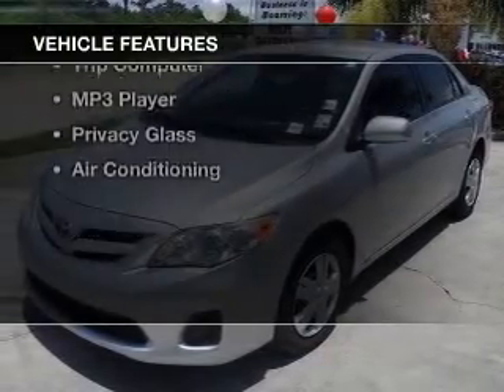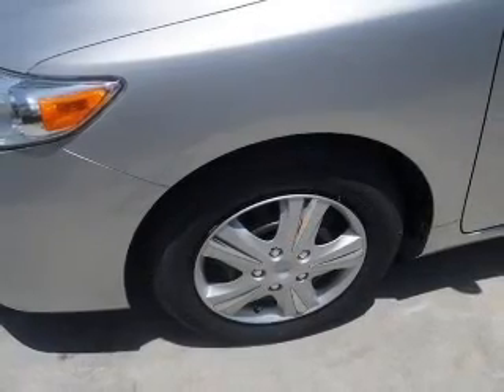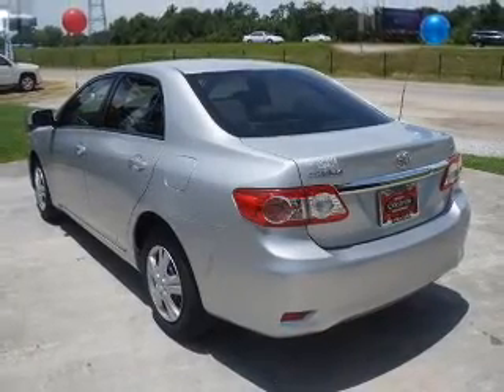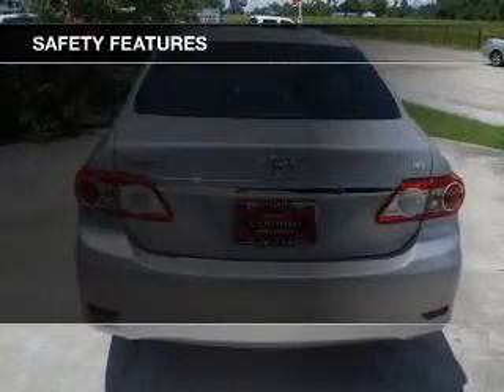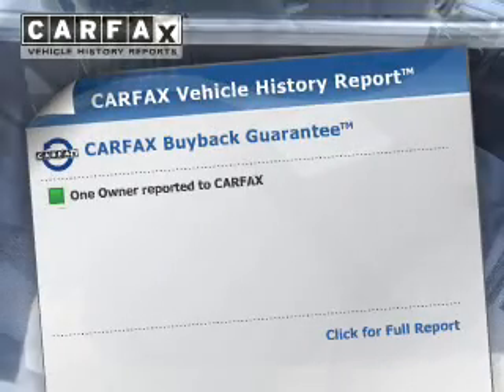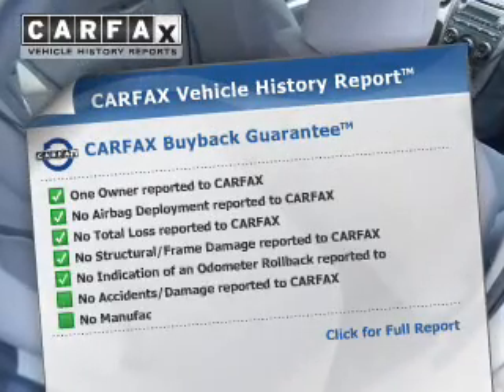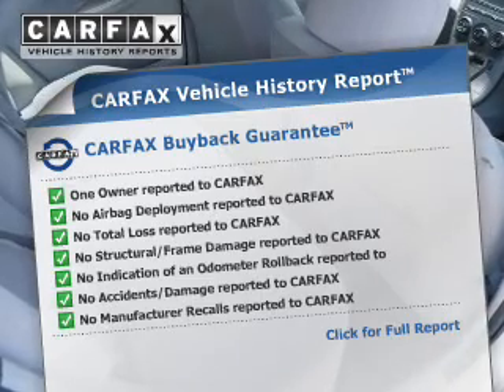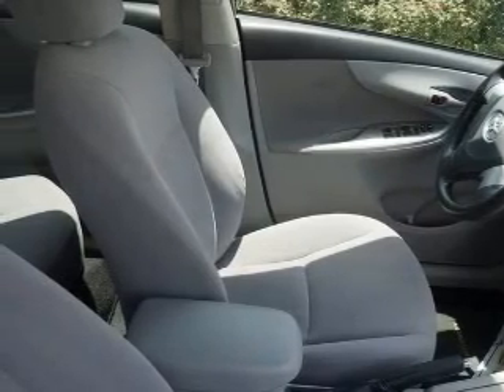2011 Toyota Corolla - Slidell LA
Year: 2011
Make: Toyota
Model: Corolla
Trim: LE
Engine: 1.8 liter inline 4 cylinder 16 valve MPFI DOHC
Transmission: 4-Speed Automatic
Color: Classic Silver Metallic
Mileage: 36859
Address:
300 Howze Beach Rd